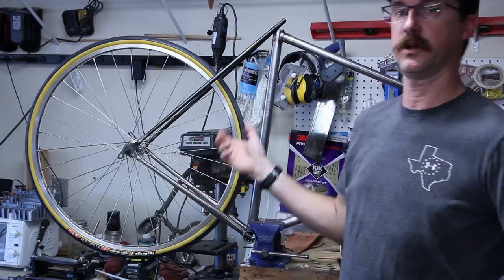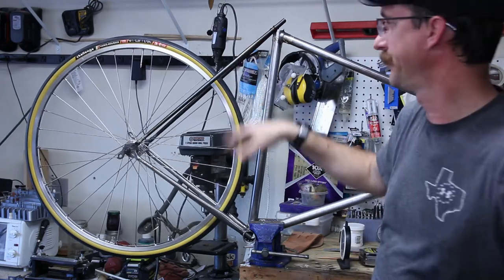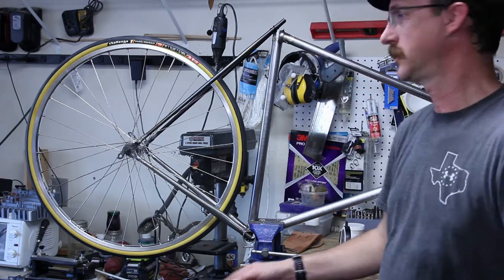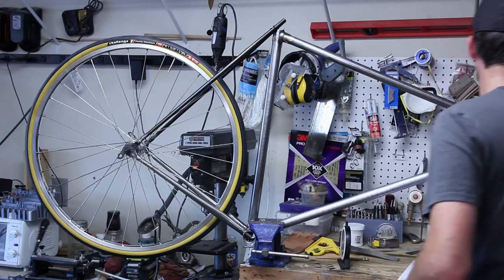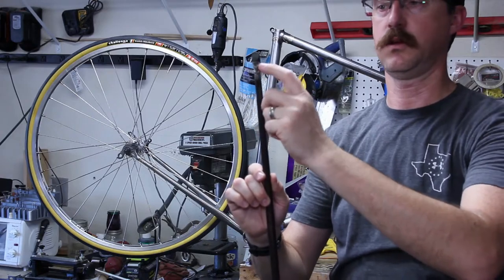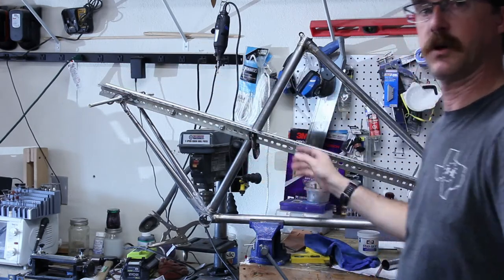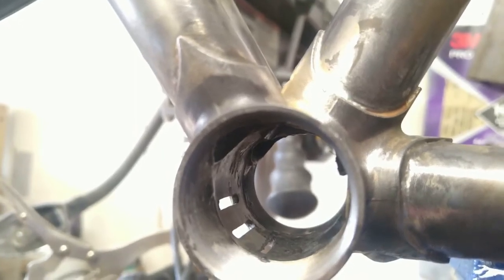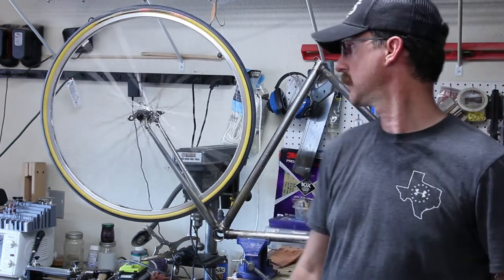Lugged Bicycle Build Ep.4 (Cutting and brazing the chainstays)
We got the front triangle knocked out and now are moving on to the rear triangle. In this video I measure out the chainstays, miter them and braze them in.

Harris Stay-Silv Flux
Harris Saftey-Silv 56%
Bernozomatic TS8000 torch

Main camera
Main lens